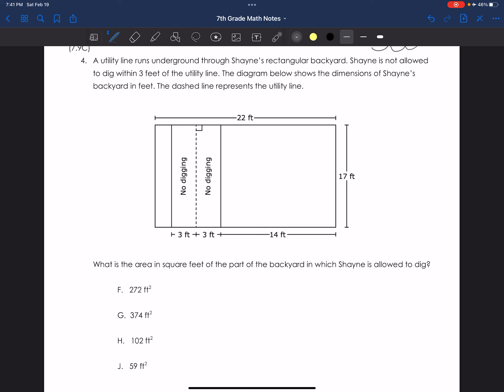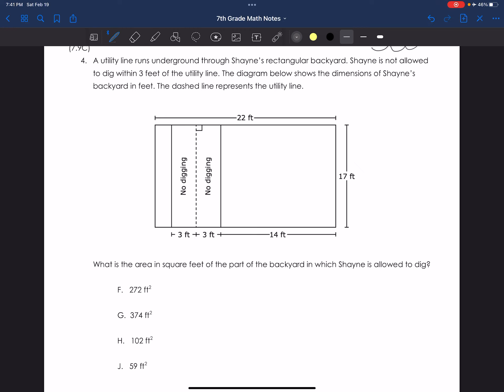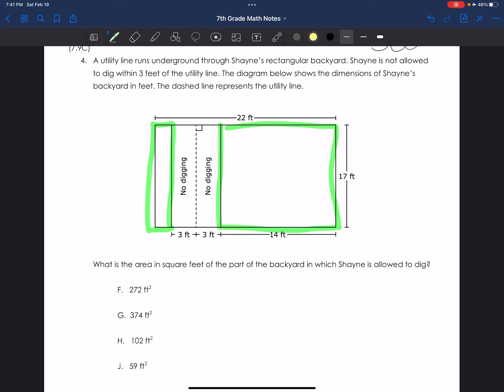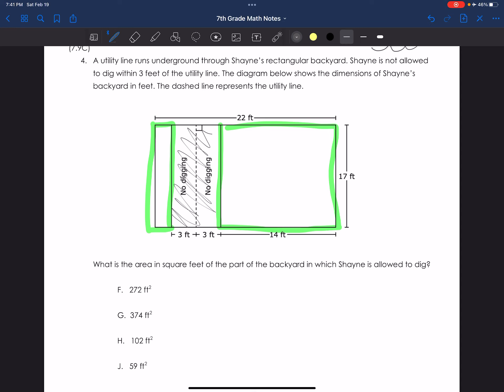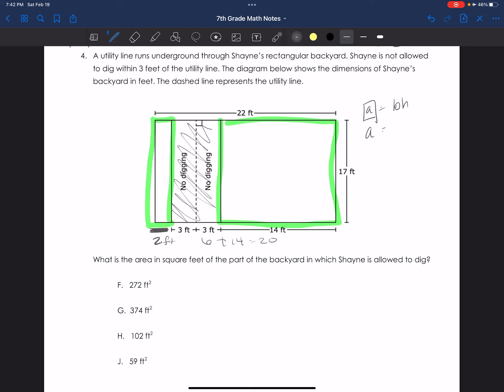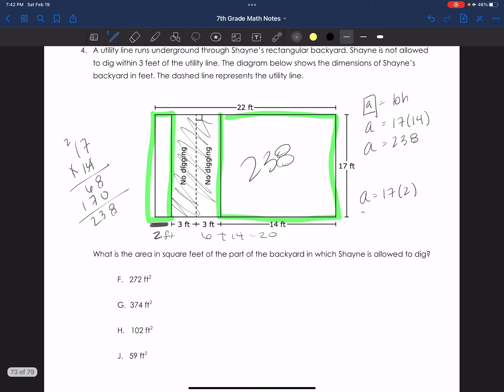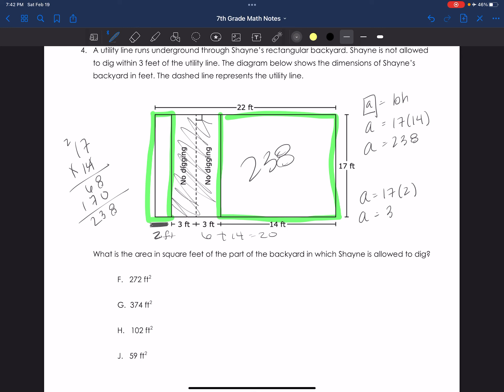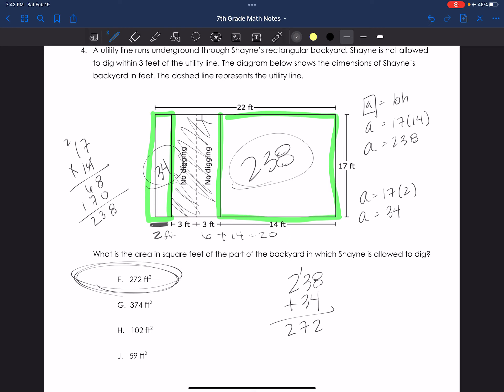Unit 7 T 4